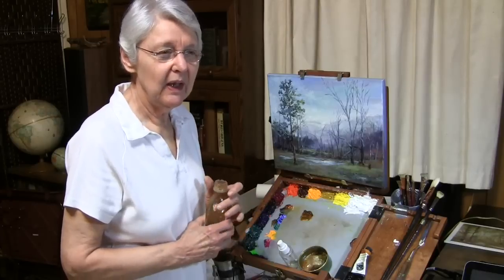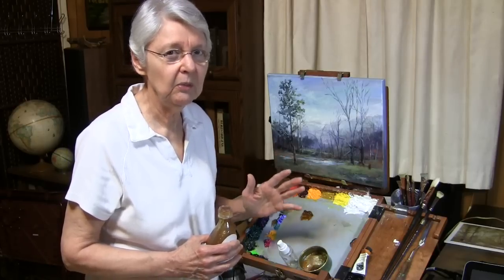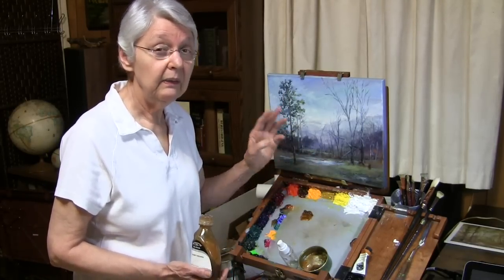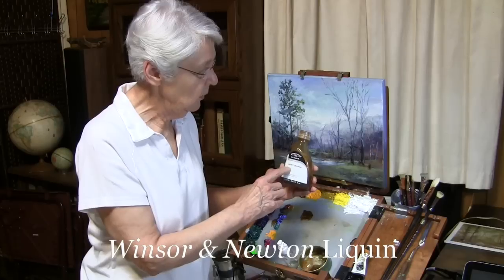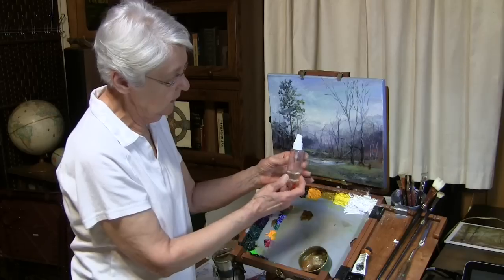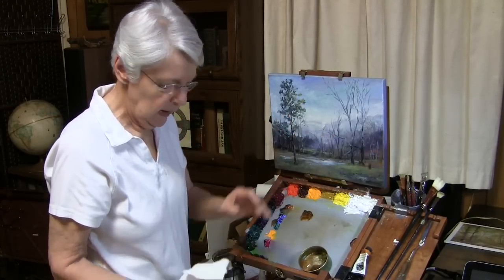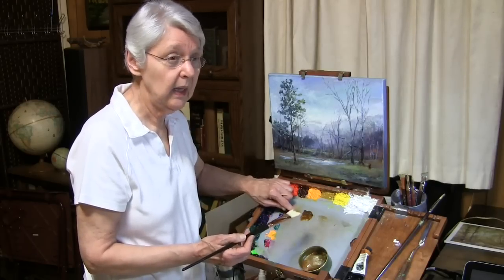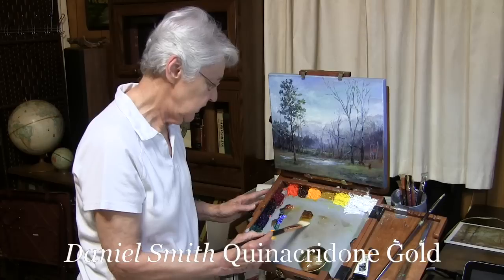Quick Tip 9 - Retuning a Painting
Something just doesn't feel right about your painting?  In Quick Tip 9 -Retuning a Painting, Art Teacher Dianne Mize shows how to retune the temperature to get your desired results.